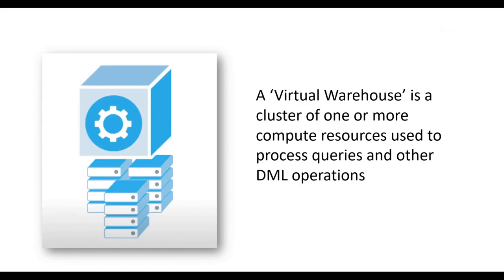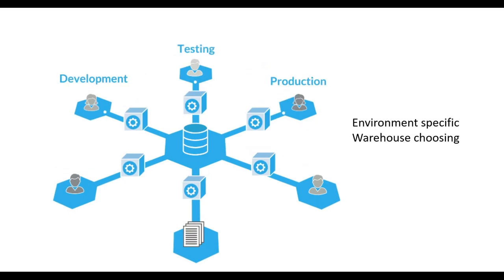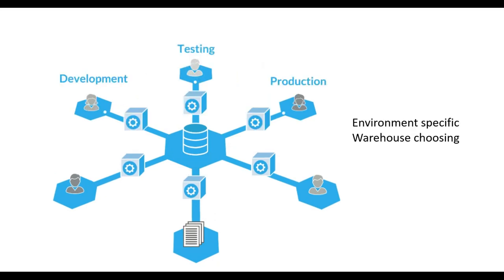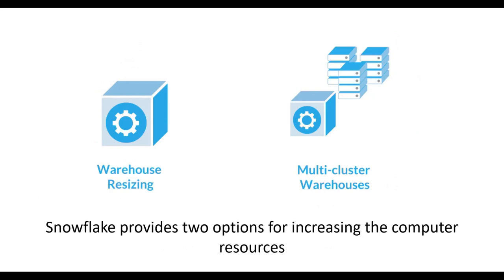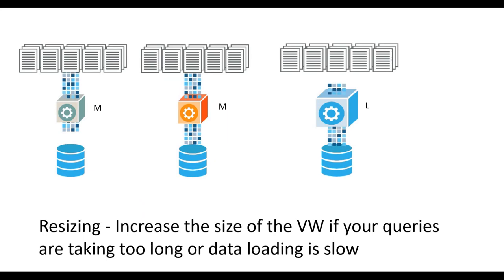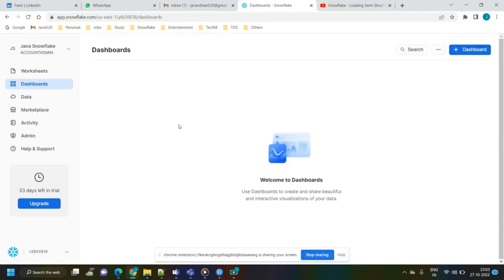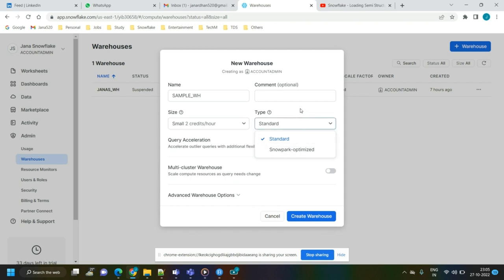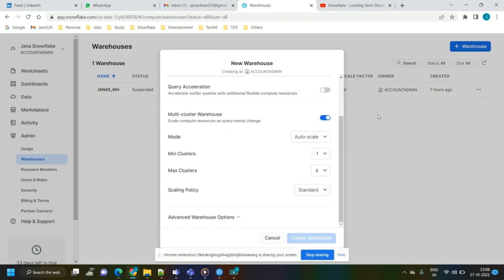Snowflake - Virtual Warehouses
You can get all snowflake Videos, PPTs, Queries, Interview questions and Practice files in my Udemy course for very less price.. I will be updating this content and will be uploading all new videos in this course.